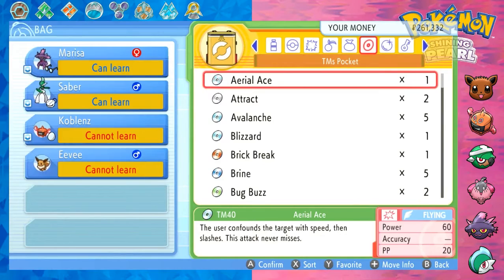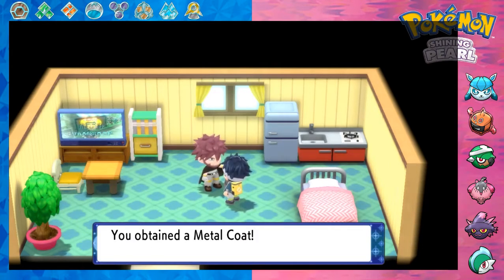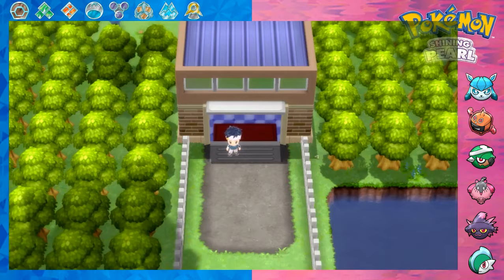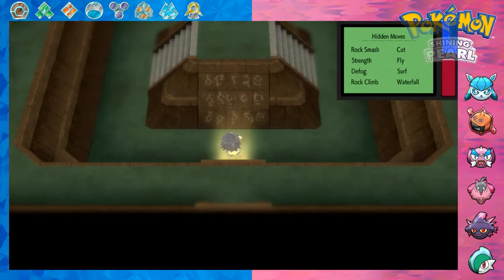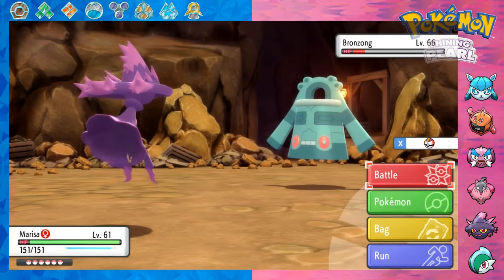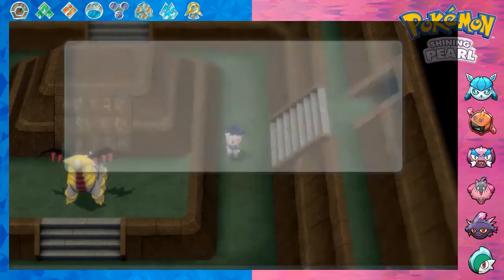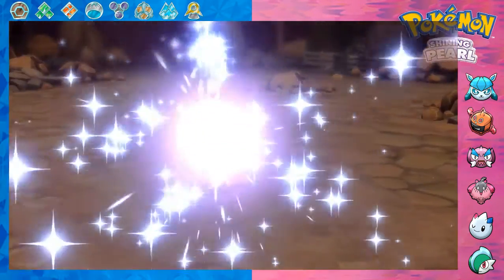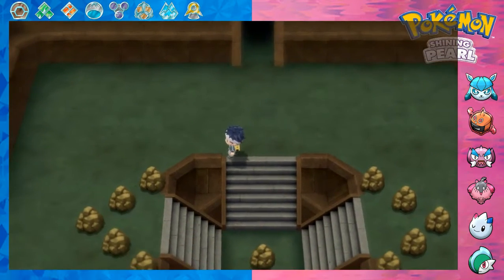[80] "When In Doubt... Left!!!" Pokémon Shining Pearl Comparison Let's Play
Better late than never. We're diving into the most expected remake (at least to me) in the series. Join me as we venture through the Sinnoh Region following a walkthrough of the first installment of the games. Let's compare what is different? What's the same? Did they missed something? And so on and so forth.

Pokémon is owned by Nintendo Gamefreak/ Pokemon Company.